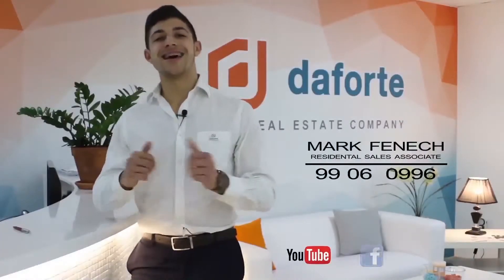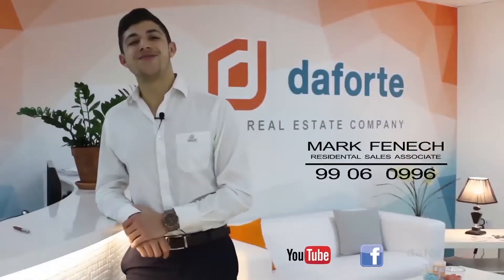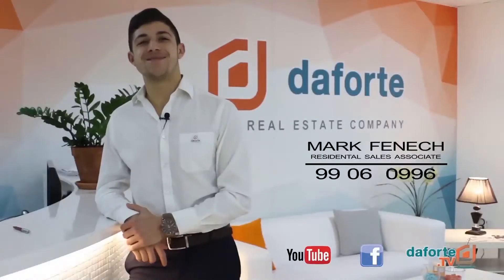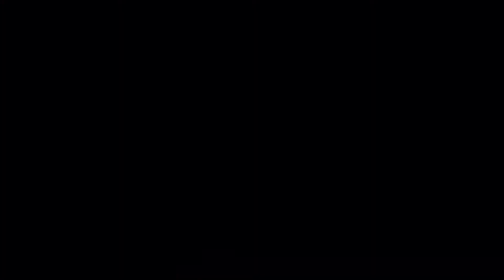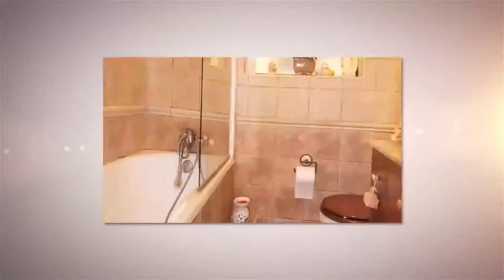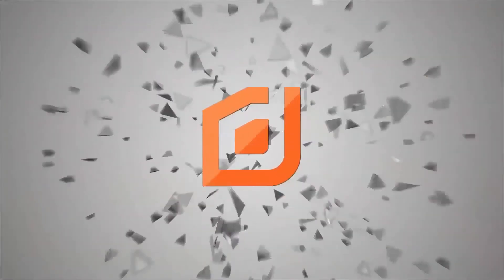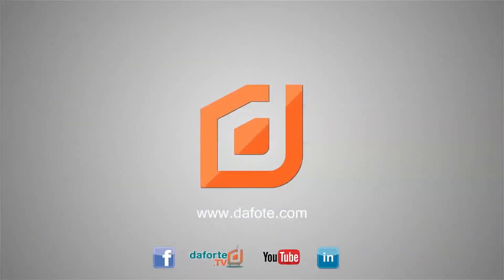Daforte - Apartment in Xemxija listed by Mark Fenech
Standing elegantly, and tucked away peacefully in a quiet, familiar neighborhood in the village of Xemxija, we find this exquisitely finished, one of a kind apartment. Across this area, a spacious front terrace facing unobstructed incredible views gives outwards . Leading on, past the main area, is a wide corridor that leads you to 3 modestly sized bedrooms a master bathroom and an ensuite. A separate garage is optionally available. This property is ideal for a family, or rather, a family in the making! and is truly worth viewing!